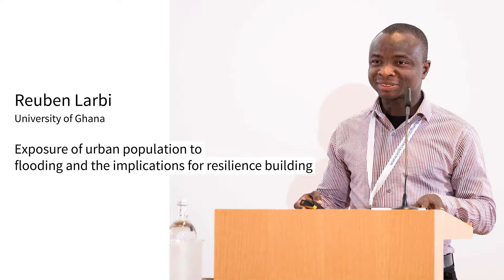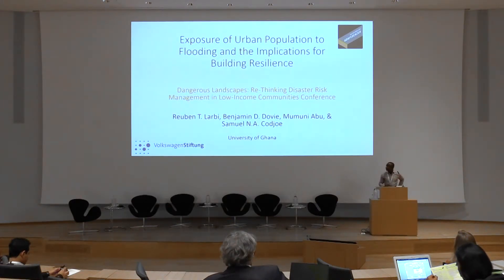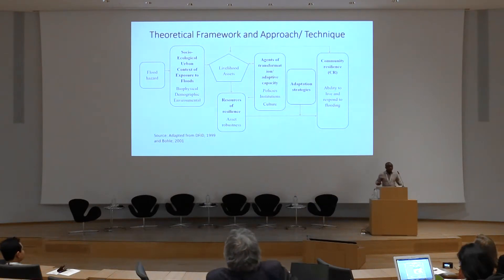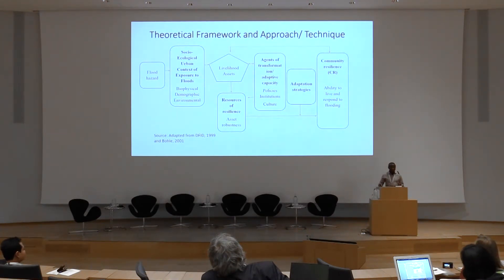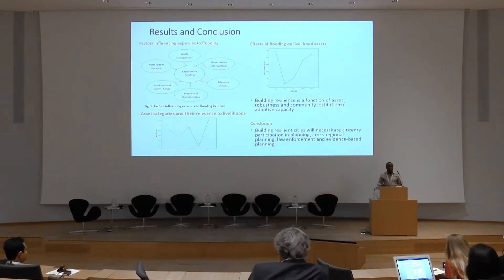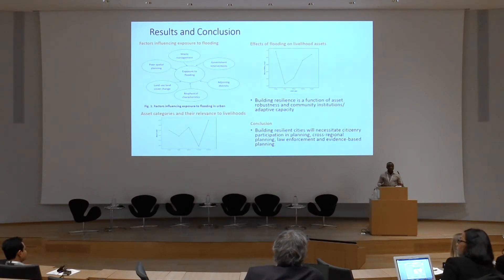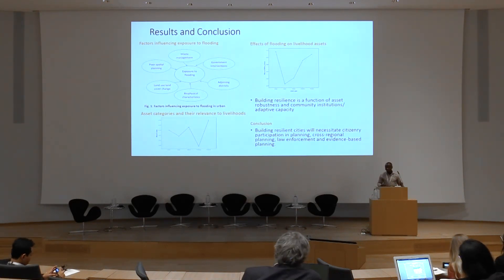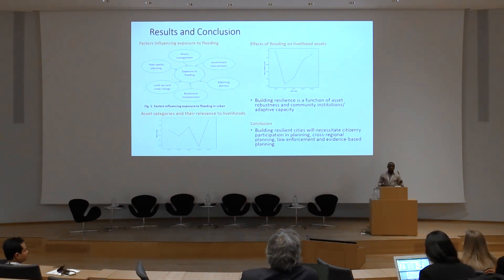Larbi_Exposure of urban population to flooding and the implications for resilience building